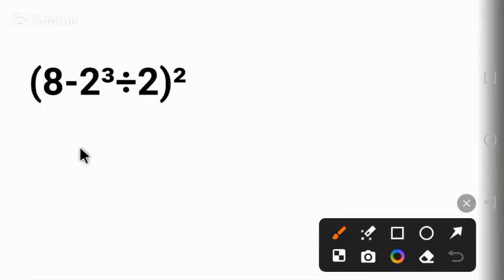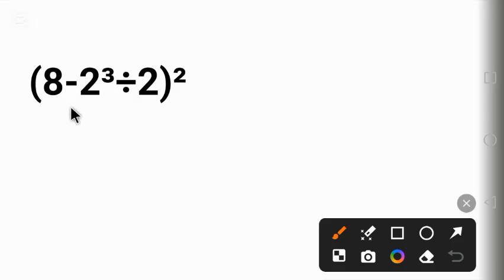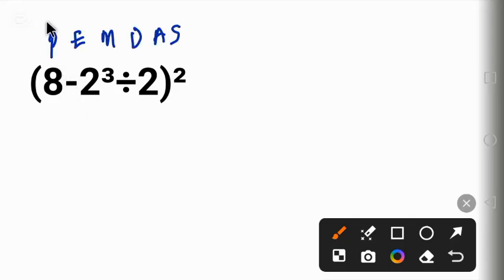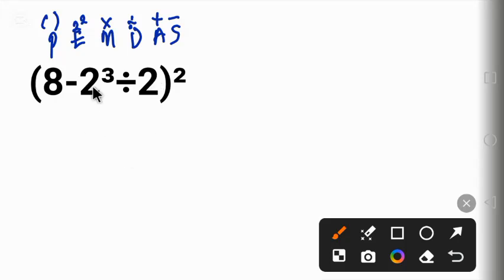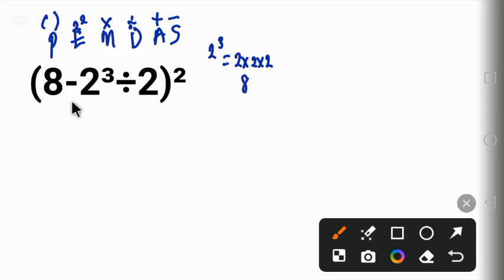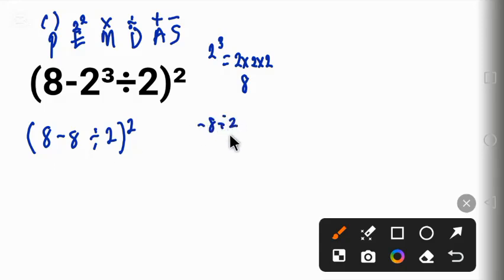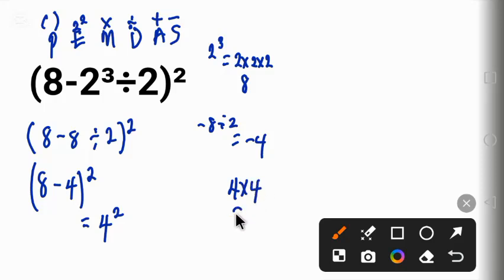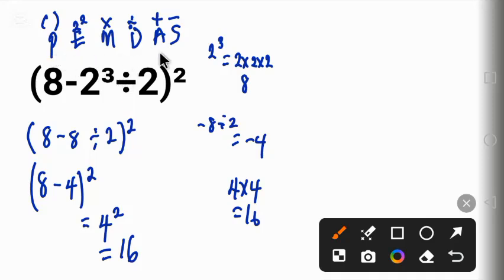99℅ Get This Simple Yet Tricky Math Problem Wrong!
Master the Order of Operations with PEMDAS — Fast & Easy!

Join me in this fun and easy-to-follow tutorial as we unlock the secrets of PEMDAS—the ultimate rule for solving math problems in the right order. Step by step, I’ll guide you through parentheses, exponents, multiplication, division, addition, and subtraction so you’ll never be confused again.

Perfect for beginners or anyone who wants to refresh their math skills, this lesson turns tricky equations into simple, solvable challenges.

Here’s What You’ll Learn:

Crystal-Clear Explanations: Understand each part of PEMDAS with practical examples.

Real-World Applications: See how these rules solve everyday math puzzles.

Step-by-Step Guidance: Follow along at your own pace—no prior math experience needed.